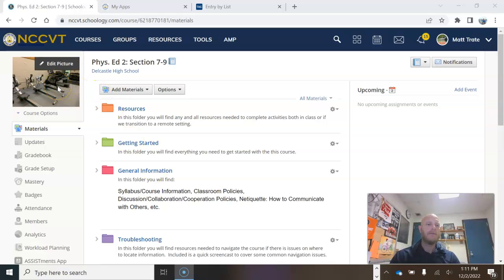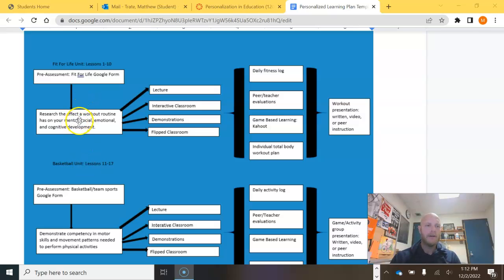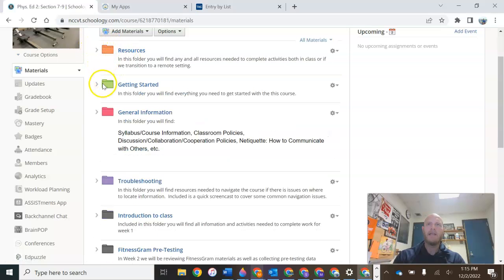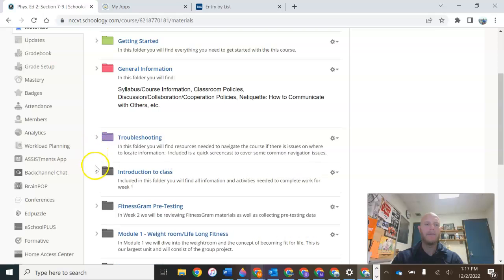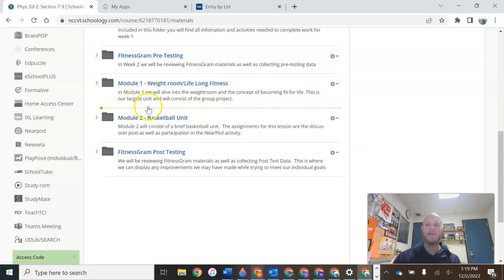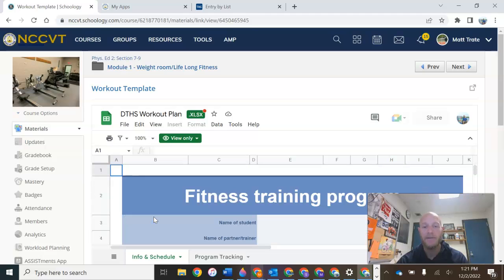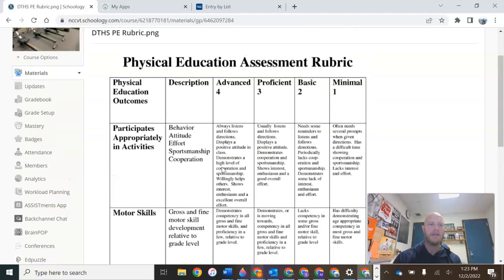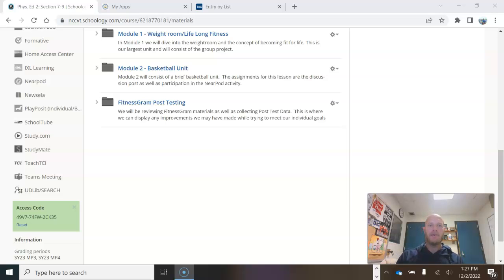Blended Learning Environment DTHS PE